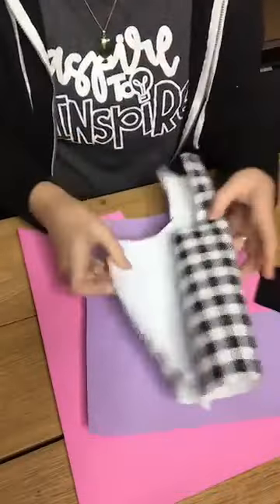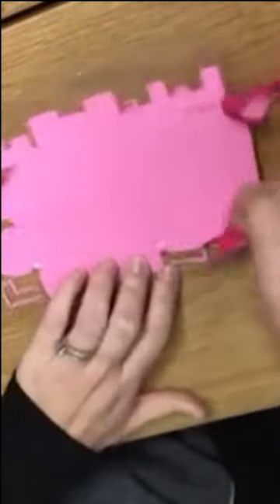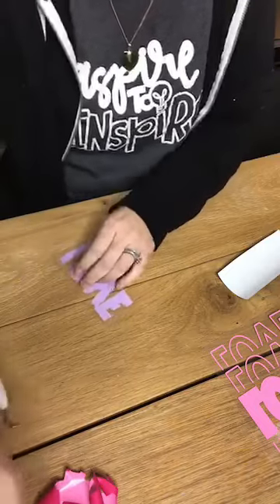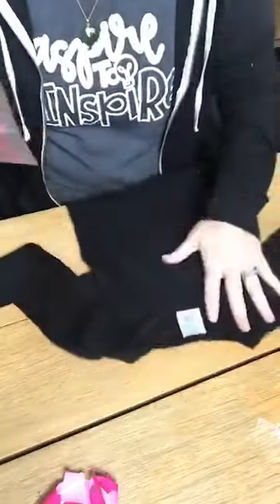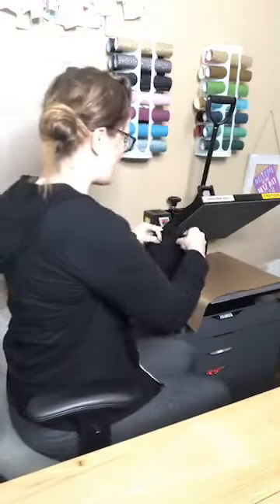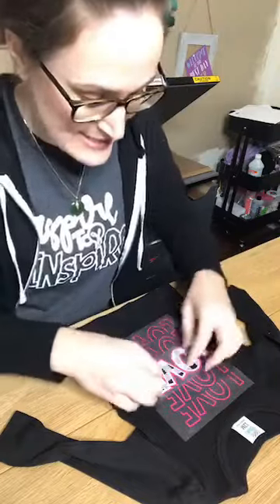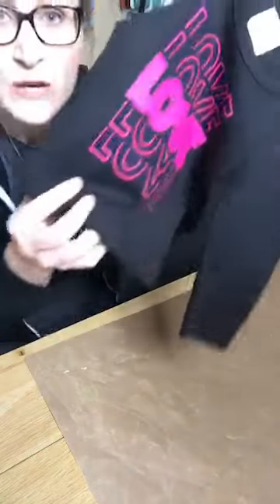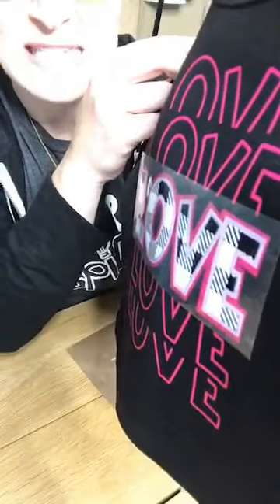Valentine Shirt (how to make a super cute shirt with a heat press for valentines day)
Learn how to make this super cute Valentines Day vinyl heat transfer girl's shirt using a adorable SVG cut file design available on our website at mydesingsinthechaos.com. We'll take you step by step with handy tips and tricks on cutting, weeding, and pressing vinyl. We'll reveal where to get the supplies, and share helpful insights on how to make this super cute Valentine's shirt.  It's fun to make, inexpensive, and your going to love it!